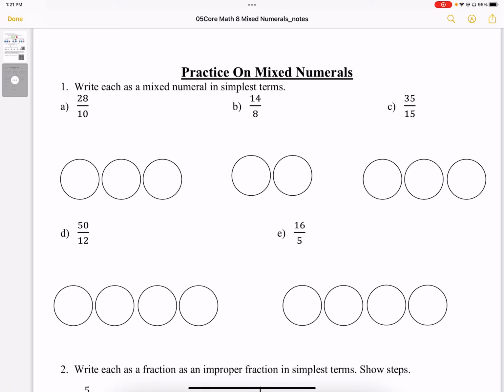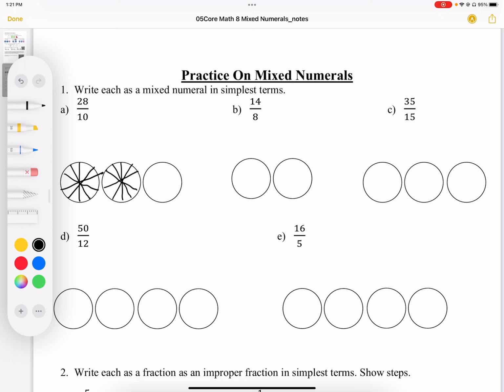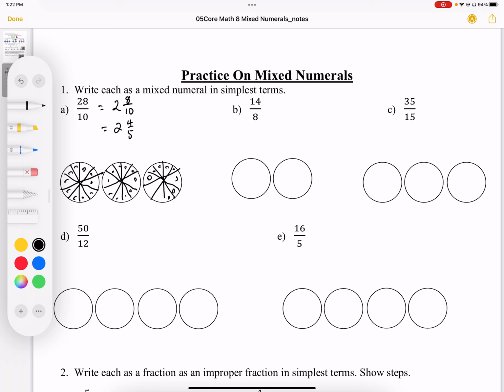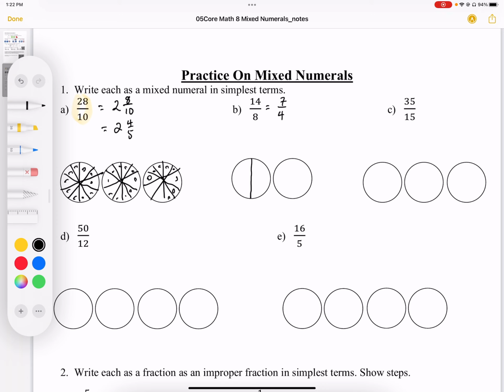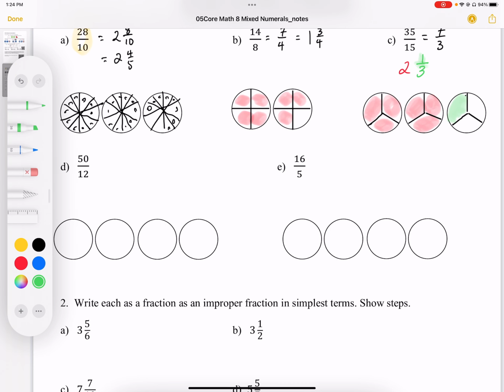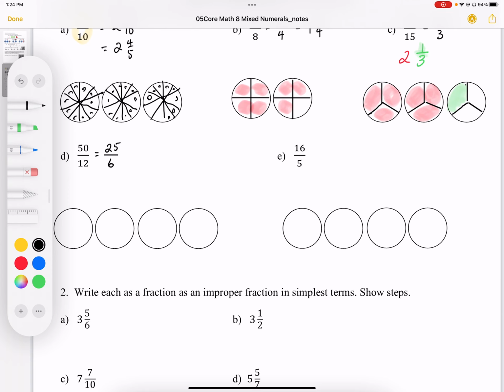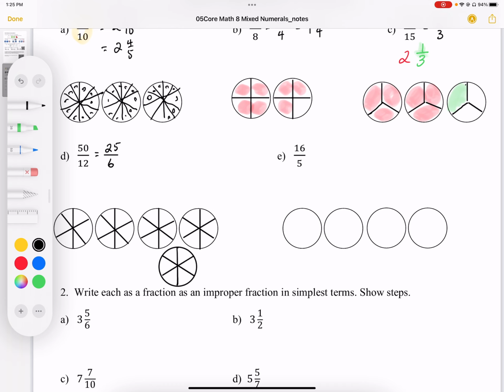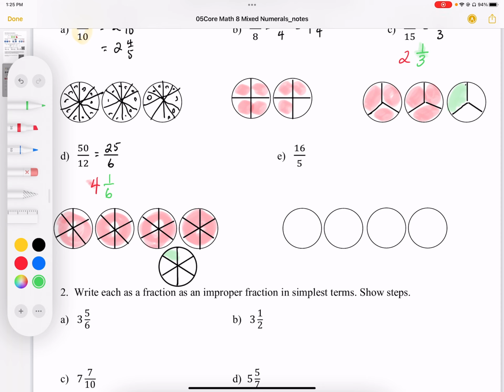05 Mixed Numbers and Improper Fractions Part4